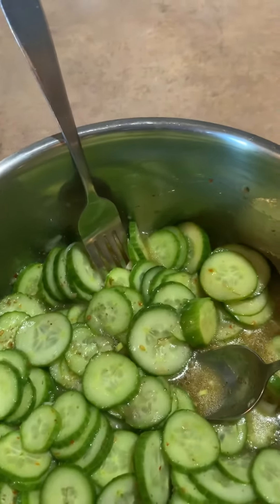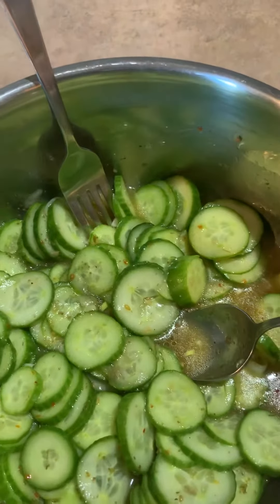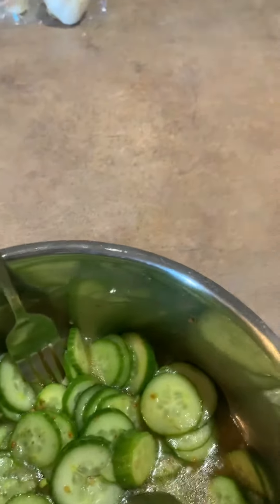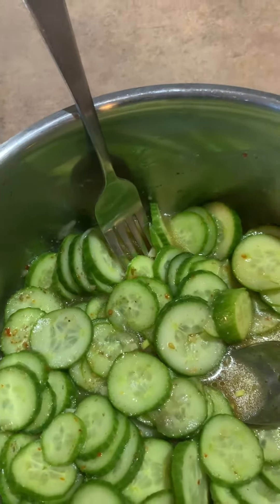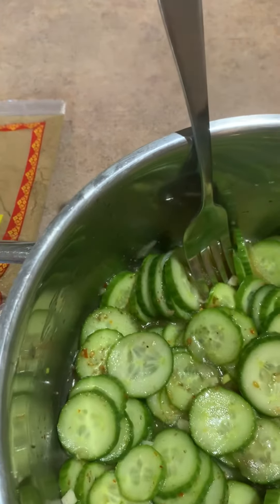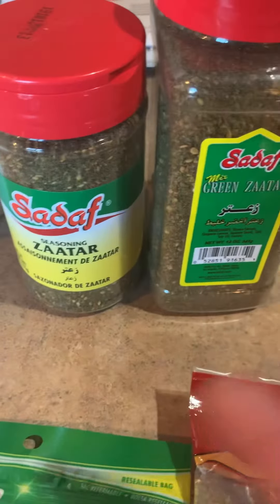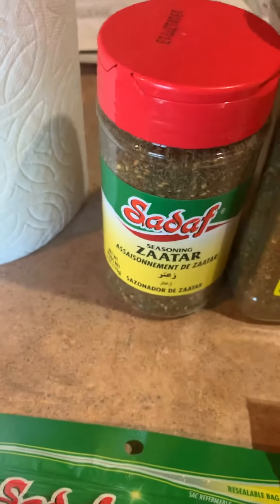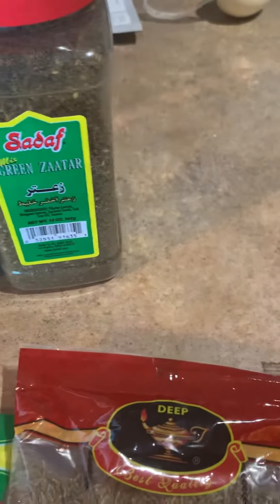Persian Cucumbers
Pairing cucumbers with Mole